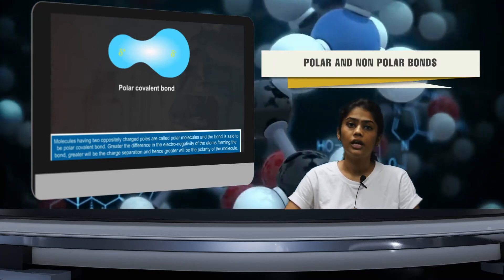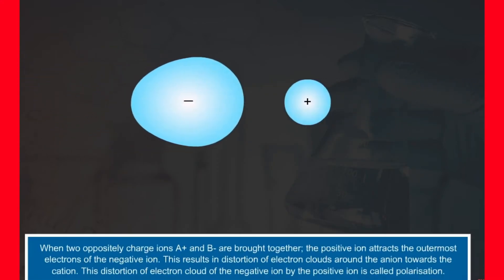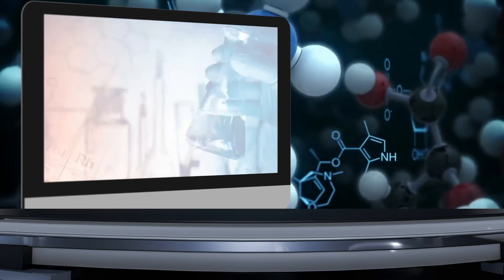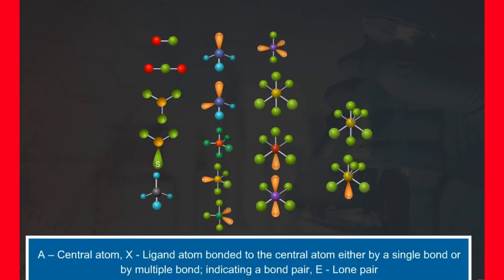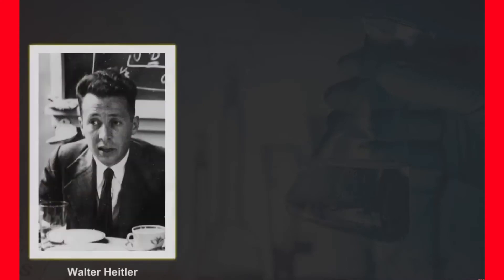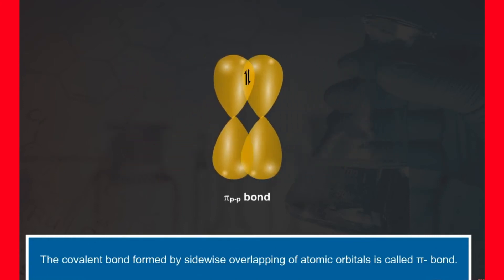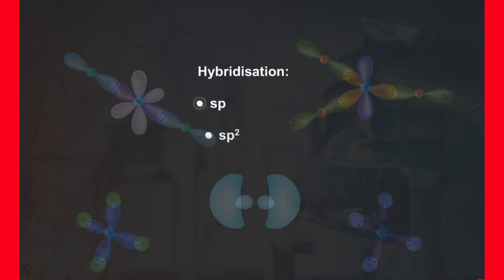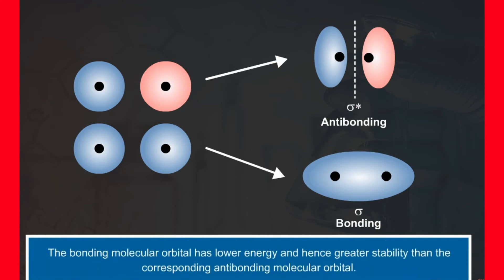Chemical Bonding Class 11 Chemistry Chapter 4 - Chemical Bonding - Video 2 | NCERT IIT JEE NEET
Chemical Bonding | Class 11 Chemistry Chapter 4 Chemical Bonding - Video 2 -  in English. Useful for NCERT IIT JEE NEET

For any query related to Class 11 Chemistry Chapter 4 Chemical Bonding please write in comment.